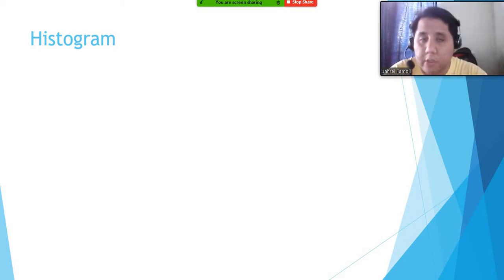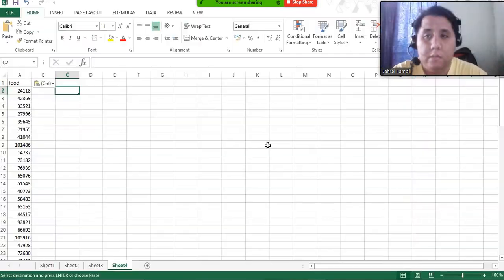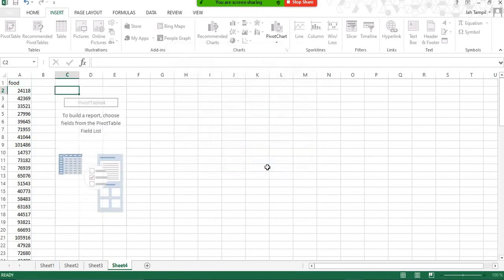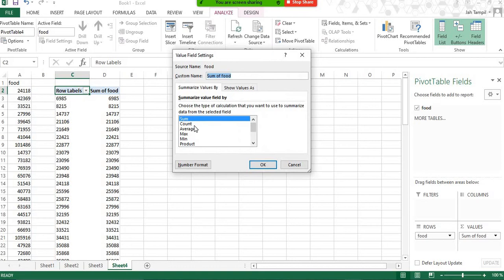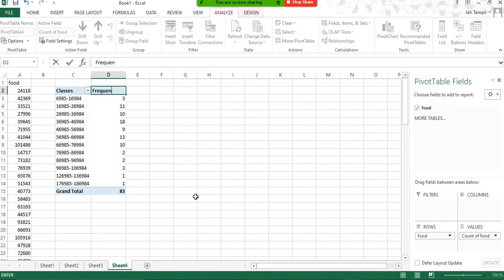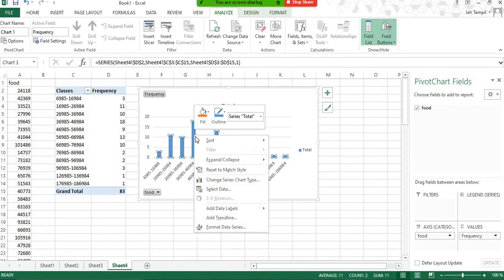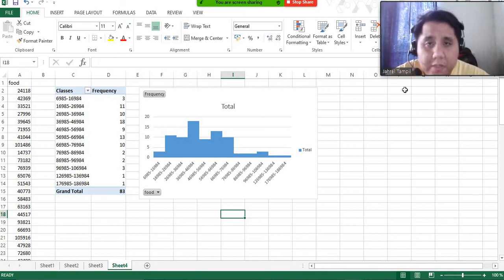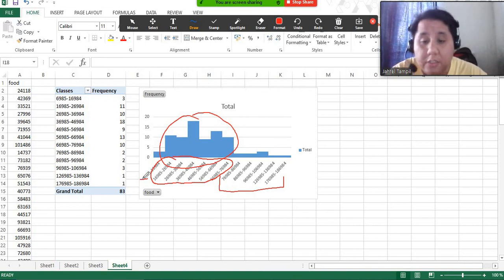Constructing a Histogram in Microsoft Excel 2013